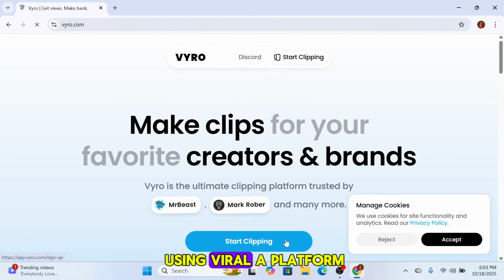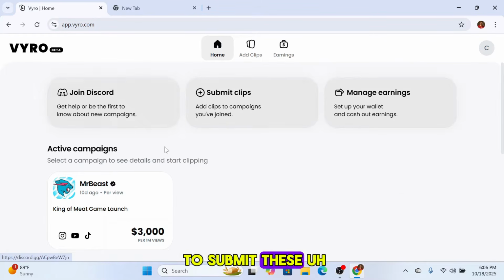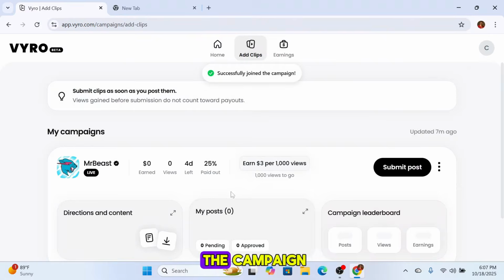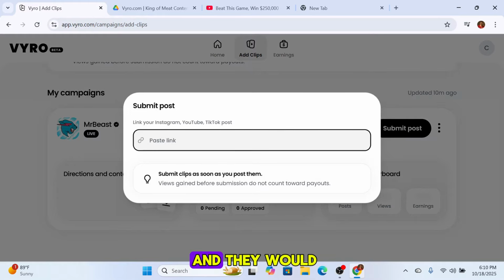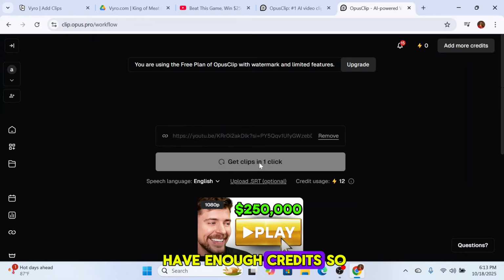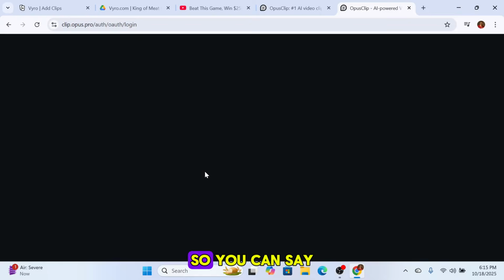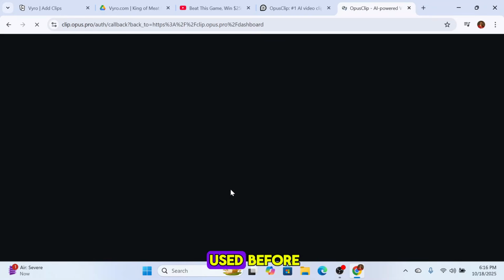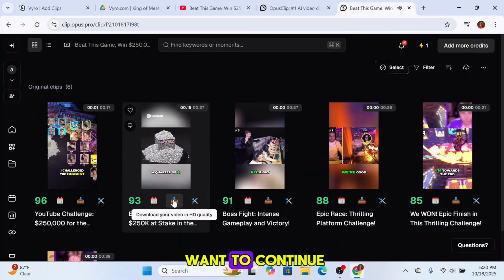How to Join the $100,000 Easy Challenge on Vyro by MrBeast (Step-by-Step)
Are you ready to make money by clipping videos? In this video I’ll show you how to join the new Vyro challenge launched by MrBeast — how it works, how to apply, how to post clips, how you get paid & what to watch out for.

➤ What is Vyro? A brand-new clipping platform where you turn long-form videos into short-form content (TikTok, Reels, YouTube Shorts) and earn $$$.

➤ How the challenge works:

Sign up for Vyro

Pick a campaign (like a MrBeast video)

Create short-form clips from the long-form video

Post to your social accounts

Earn approx. $3 per 1,000 views (CPM) → payout to your Vyro wallet hourly.

➤ Why this could be great: No minimum followers required, you’re paid for views not subs/followers.
Opus

➤ What to watch out for: New platform = some risks. Always check campaign rules, payout caps, tracking methods.

✅ In this video I break down:

How to sign up on Vyro

How to find & pick a campaign

How to edit/upload your clips

How to monitor views + payout

Tips to maximise your earnings

Vyro